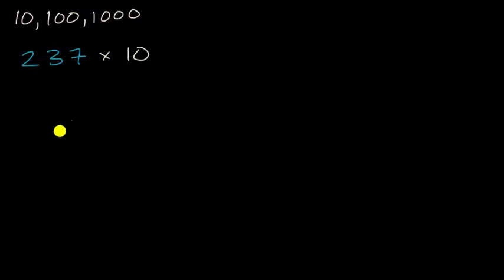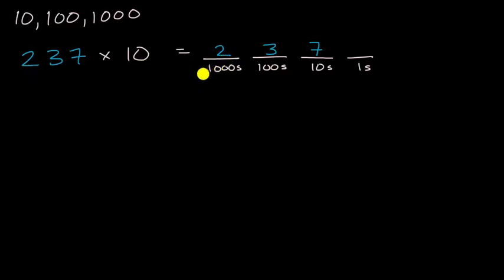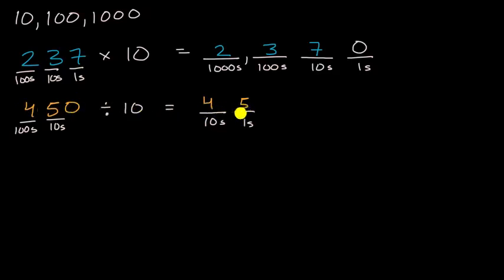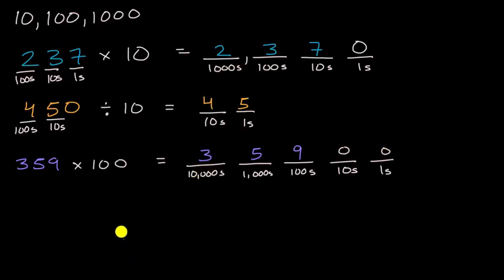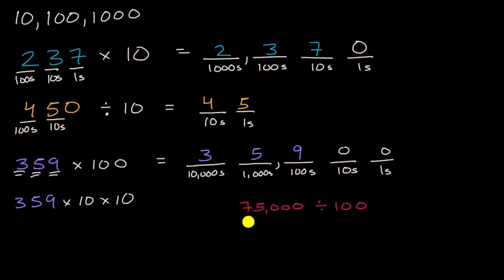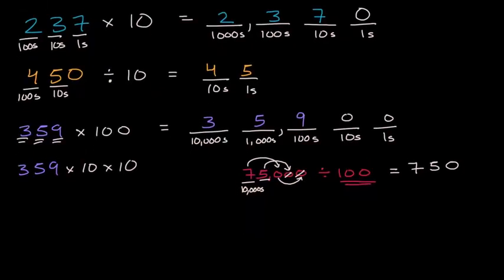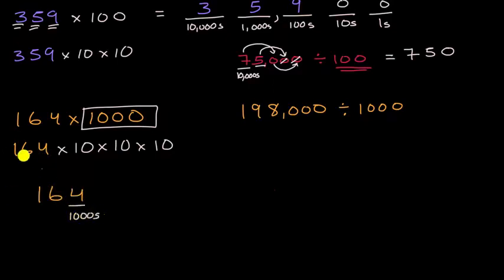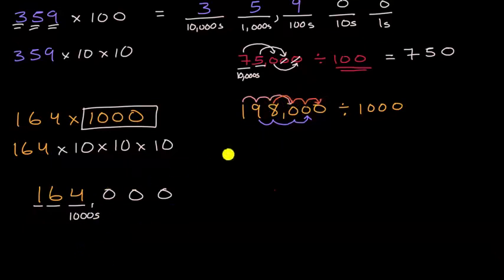Math Grade 5 - Multiplying and dividing by 10, 100, 1000